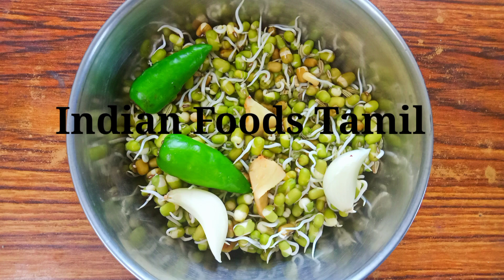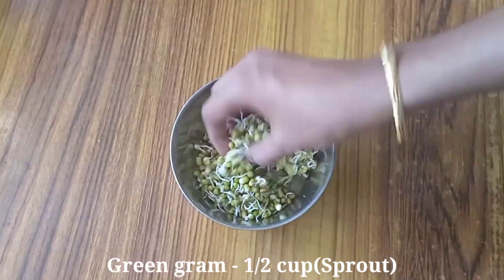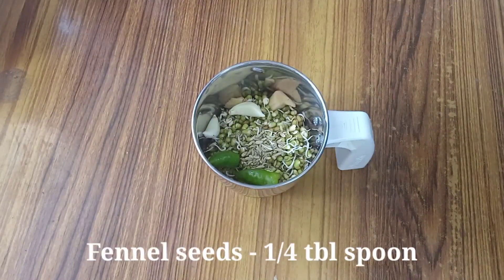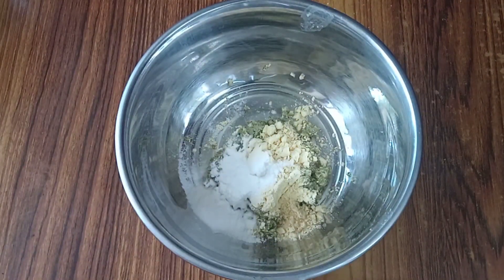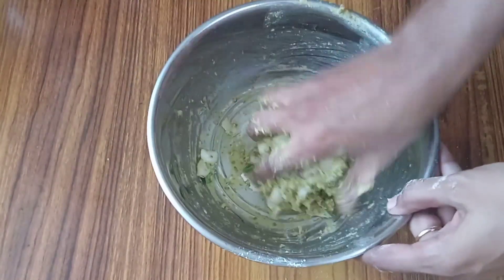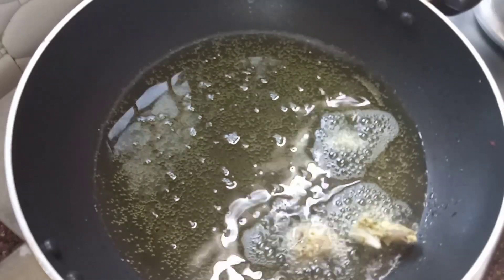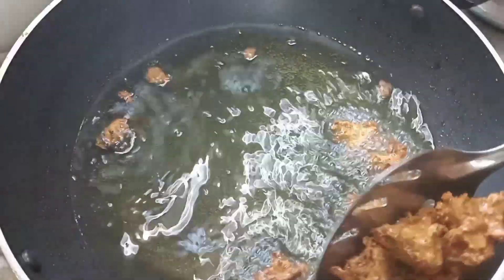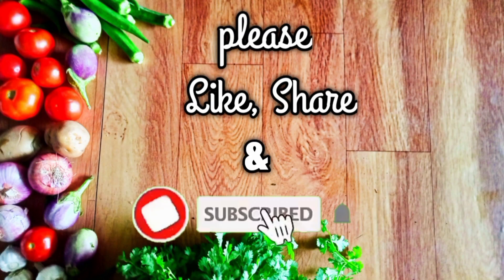முளைகட்டிய பச்சை பயறு போதும் சுவையான ஸ்னேக்ஸ் ரெடி/ Moong dal vada in tamil/Green gram vadai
முளைகட்டிய பச்சை பயறு போதும் சுவையான ஸ்னேக்ஸ் ரெடி/Moong dal vada in Tamil/Green gram vadai in tamil